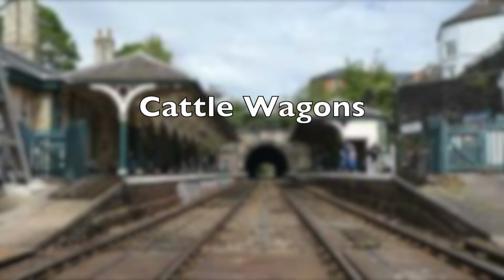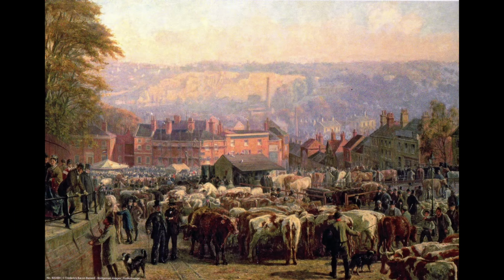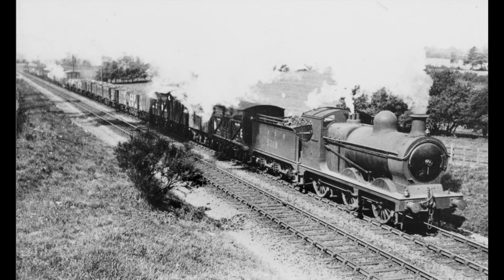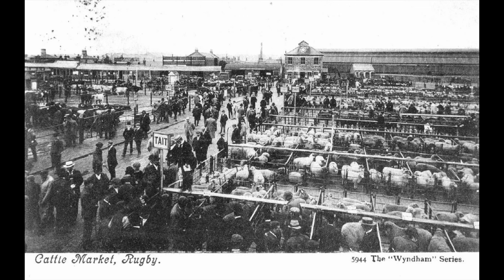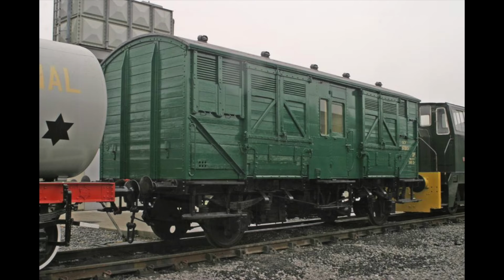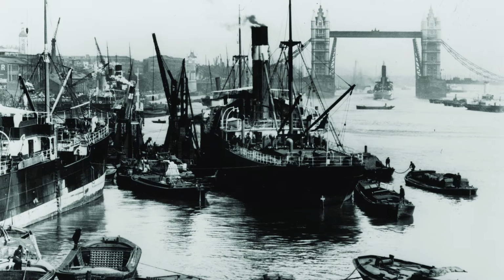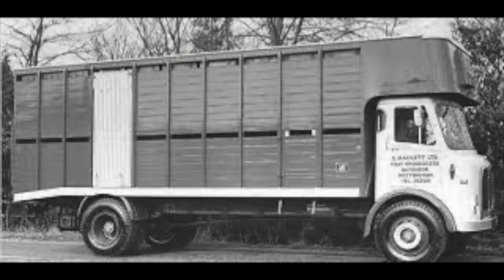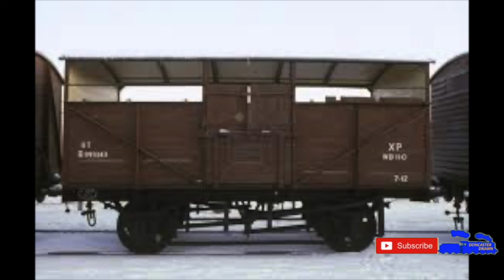Cattle Wagons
moving freight is one thing, moving farm animals is another! British Rail was very keen to accommodate the cattle industry leading to many town cattle markets which only but a select few have long since been lost